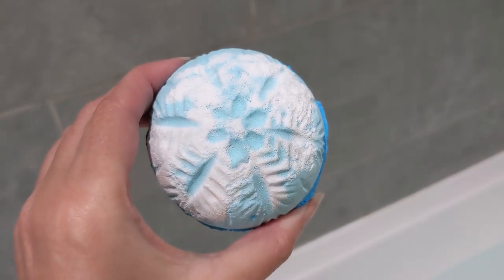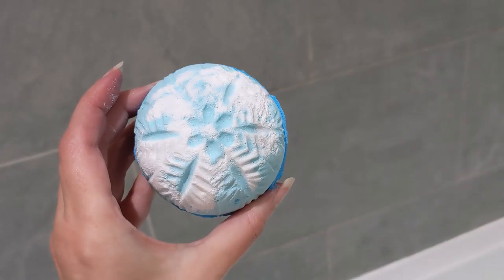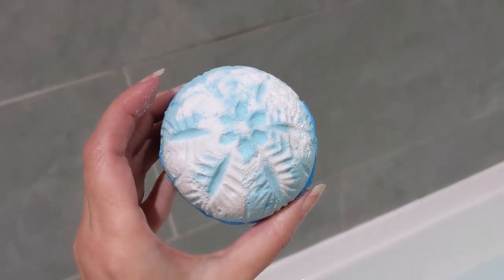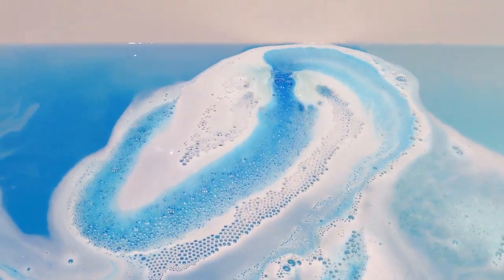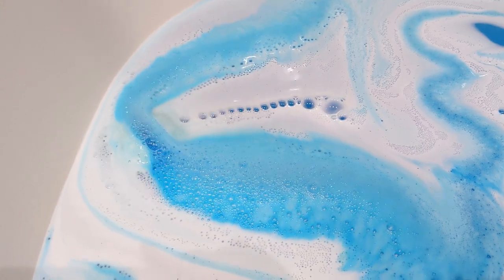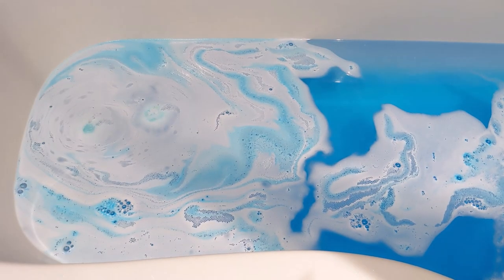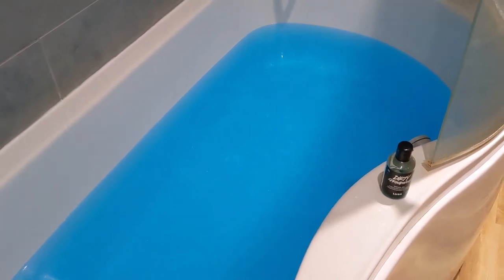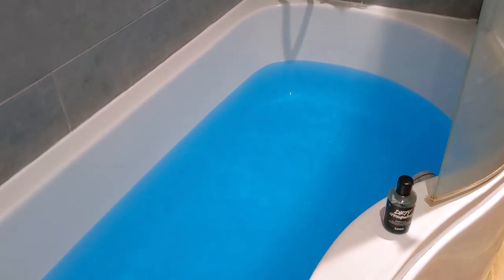LUSH 'SNOW DRIFT' BATH BOMB DEMO/CHRISTMAS 2022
WELCOME TO MY DEMO OF SNOW DRIFT BATH BOMB.